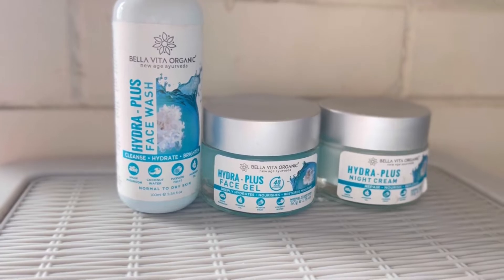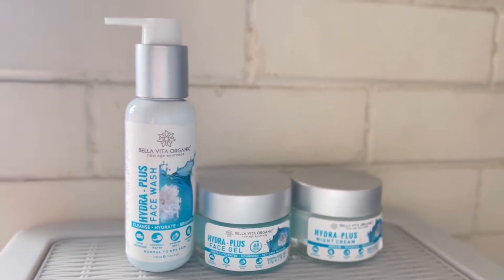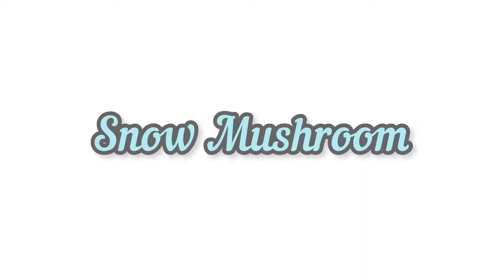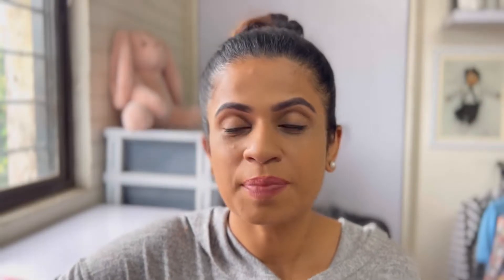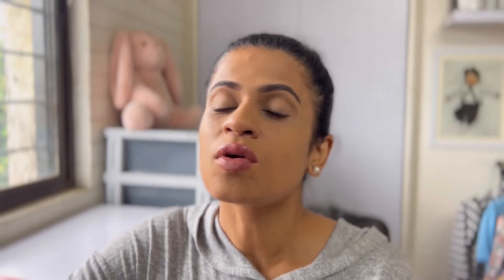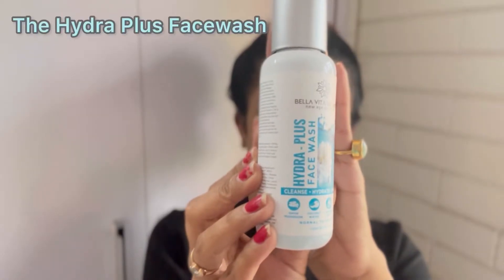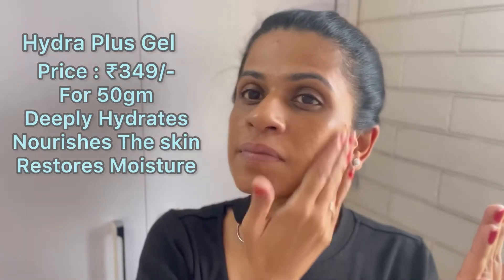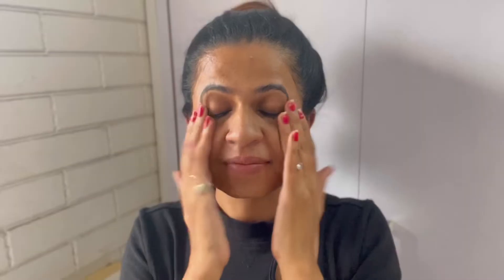Hydra Plus Range From Bella Vita Organic - Skin care Routine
Today's video is about Skin care.

Brand Name- Bella Vita Organic

skin care
skincare routine
Skincare products for dry skinevening skincare routine
moisturizer for dry skin
hyaluronic acid
skincare routine for dry skin
cheap skincare
skin care tips
skincare for dry skin
skin care routine
best hyaluronic acid serum
hyaluronic acid serum for skin
glowing skin